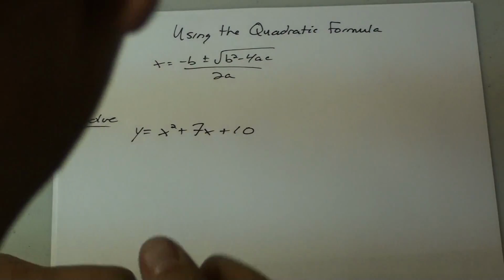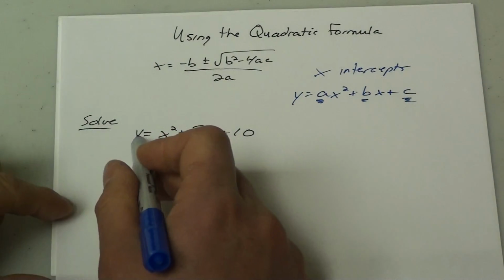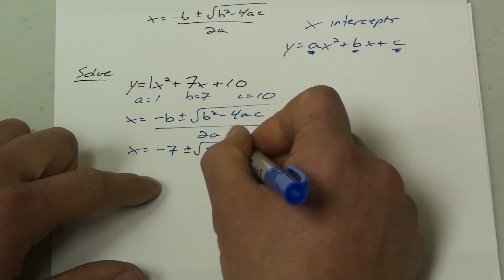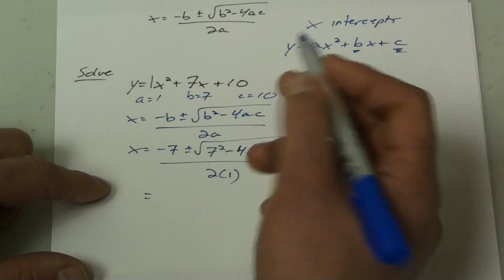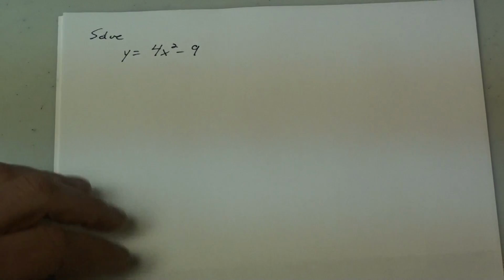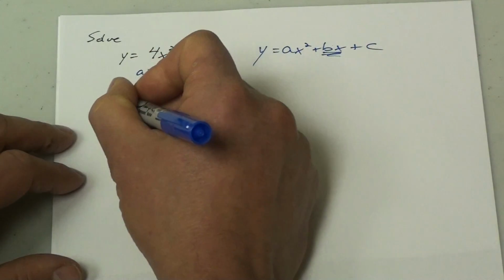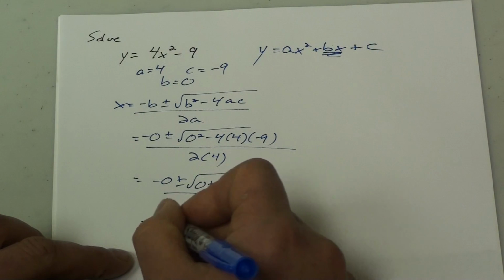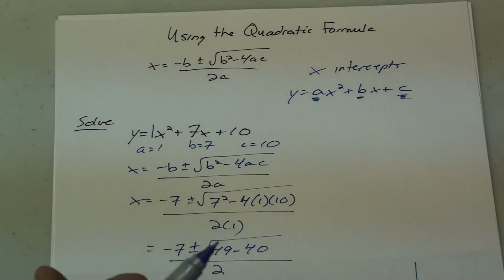Another short video demonstrating the quadratic formula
Uses the quadratic formula to find the x intercepts of quadratics.  More videos on the quadratic formula are also available on the Energized Math channel.